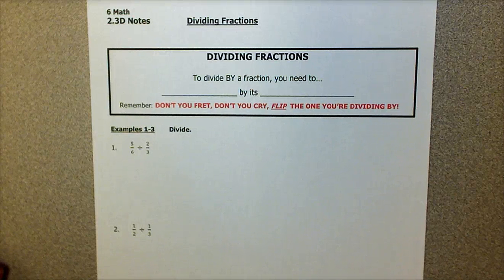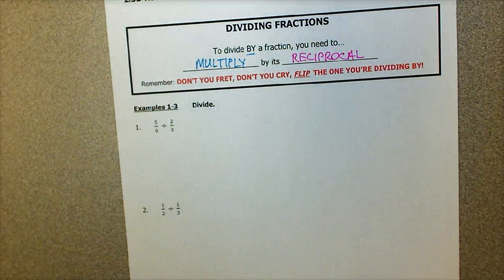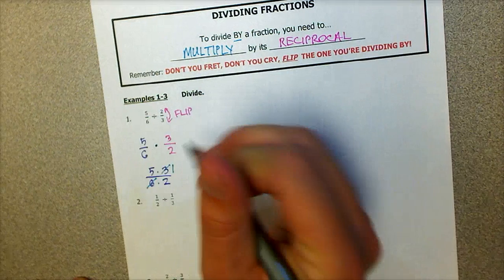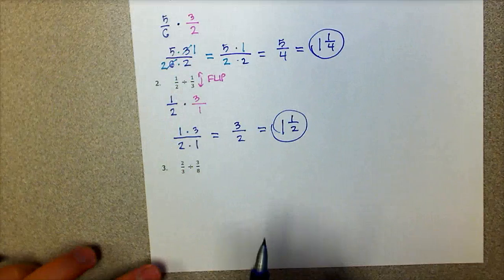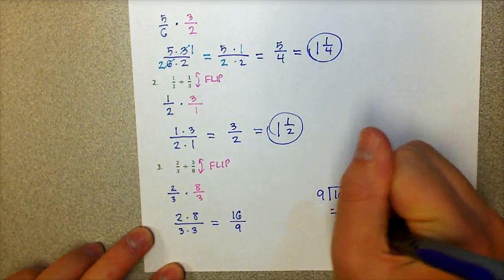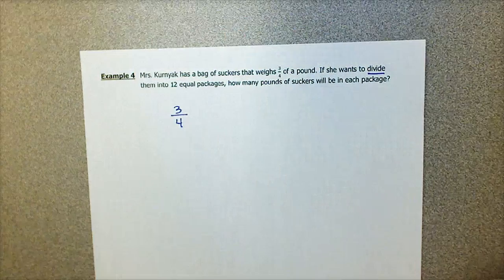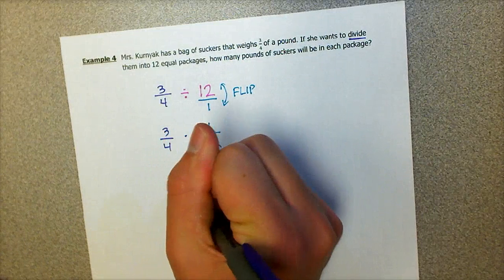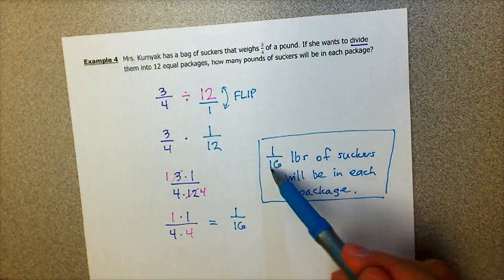2.3D Dividing Fractions